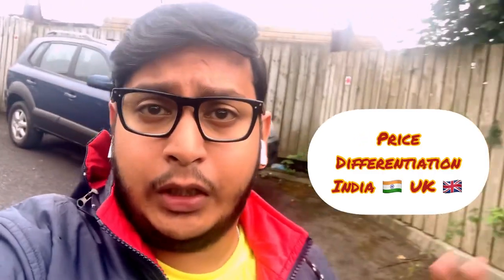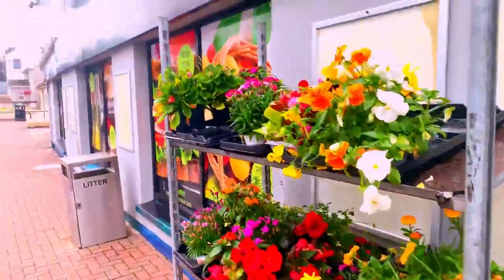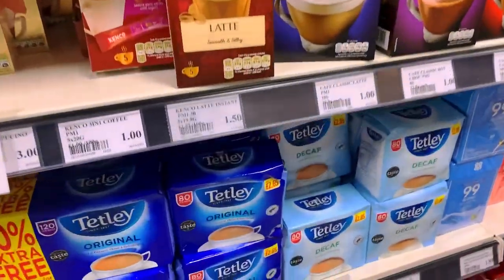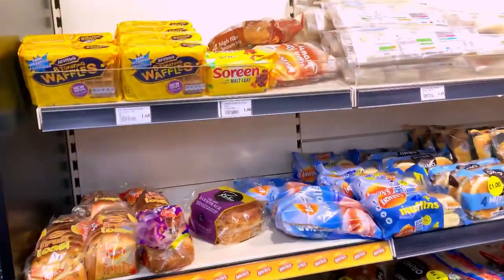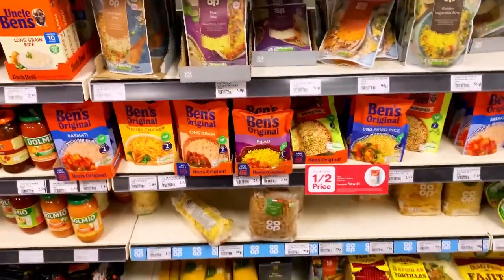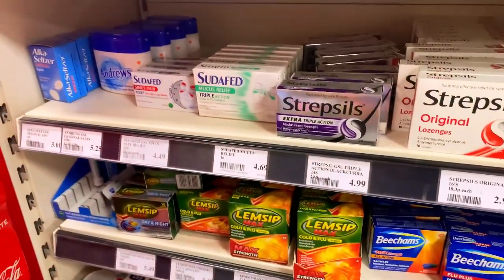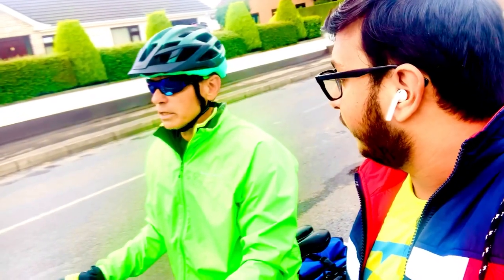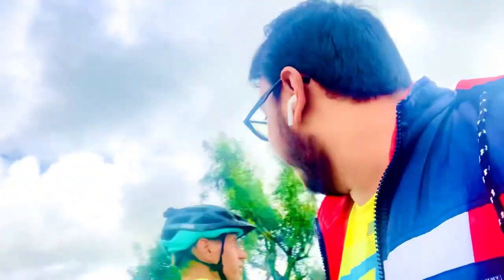🇬🇧 UK GROCERY STORE 🛒🛍 Products, Price, Quality, Quantity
Store review in the UK